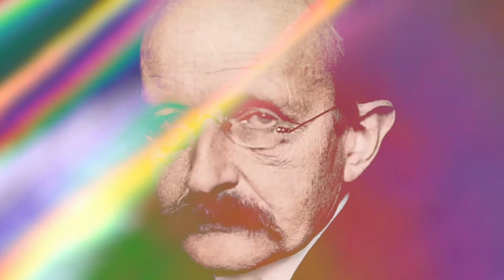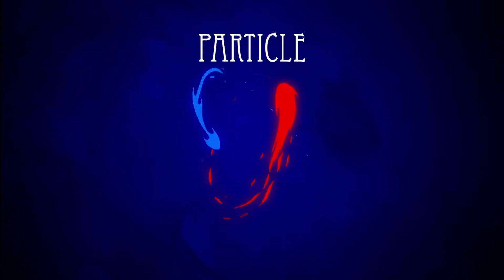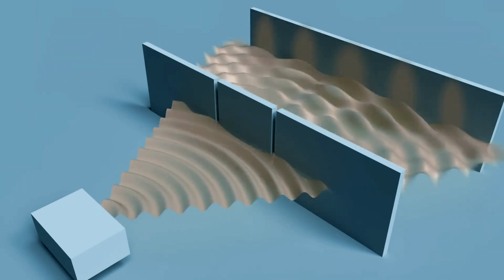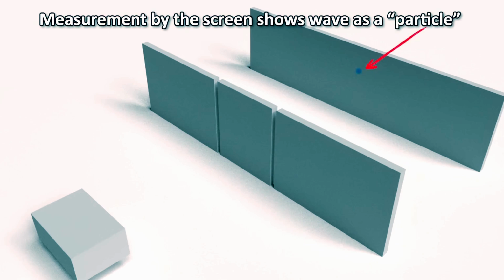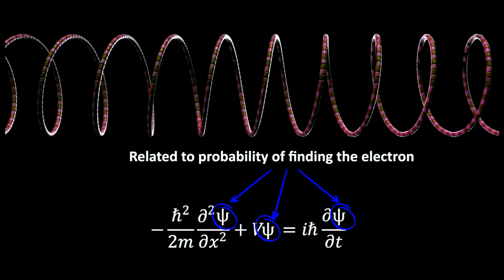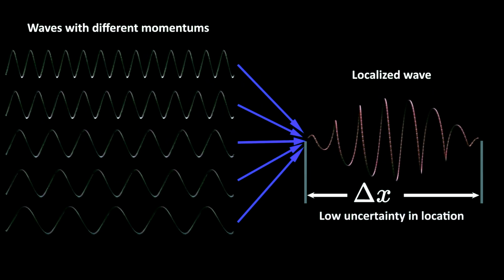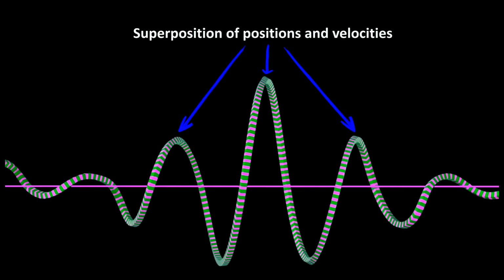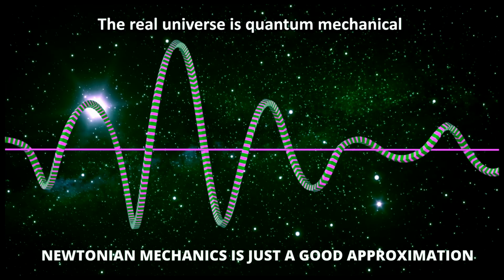COMPLETE MODERN PHYSICS IN 8 minute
Ever wondered why electrons don’t crash into the nucleus or how quantum objects can behave like waves AND particles? This video unravels the mind-bending story of quantum mechanics from classical physics struggles, Bohr’s revolutionary atomic model, de Broglie’s wave-particle duality, to Schrödinger’s famous equation and the mysterious “measurement problem.” Discover why quantum mechanics is the most fundamental theory in nature and what makes it truly strange.

I endeavour to be as accurate as possible in my videos, but I am human and definitely don’t know everything, so there are sometimes mistakes. Also, due to the nature of my videos, there are bound to be oversimplifications. Some of these are intentional because I don’t have time to go into full detail, but sometimes they are unintentional and here is where I clear them up.